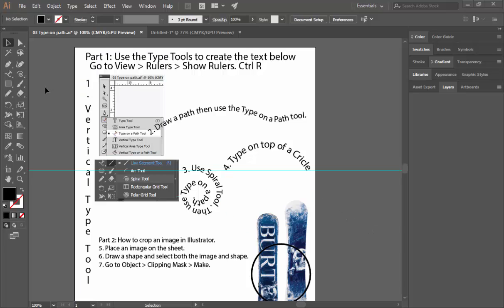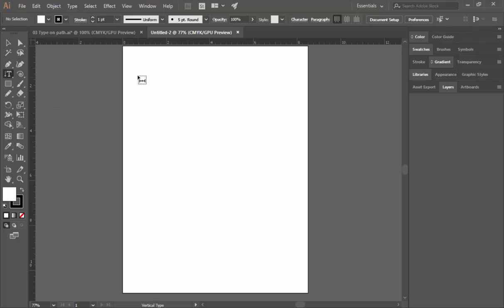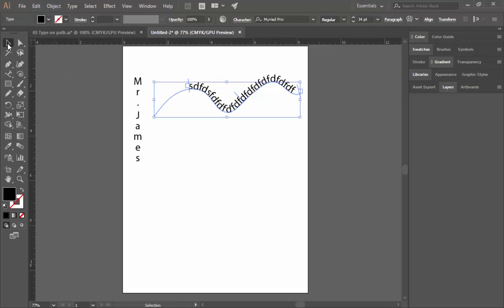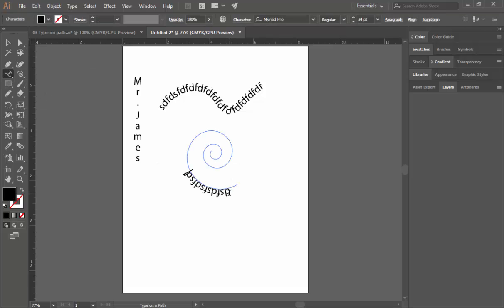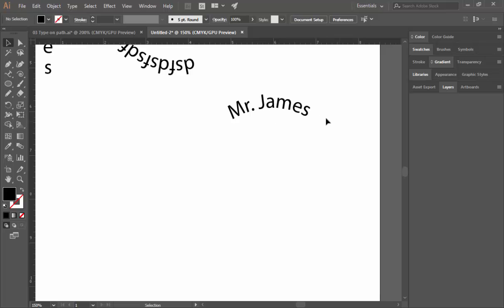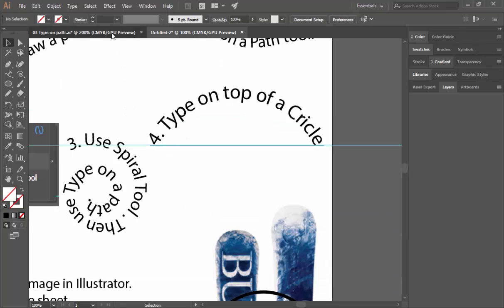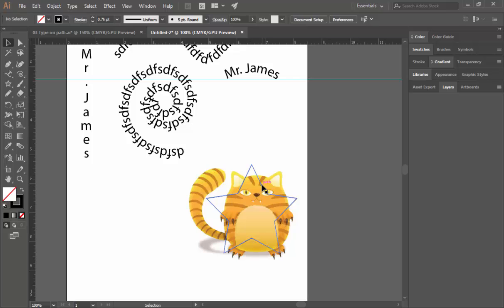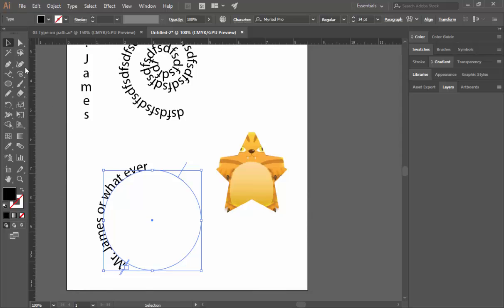Adobe Illustrator Type on a Path Tool